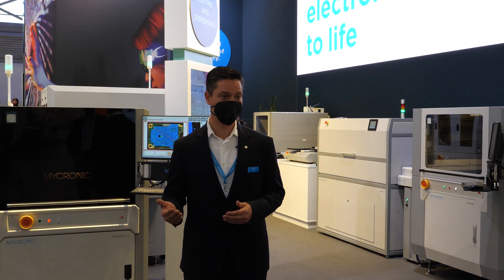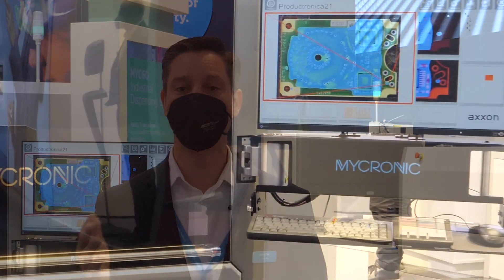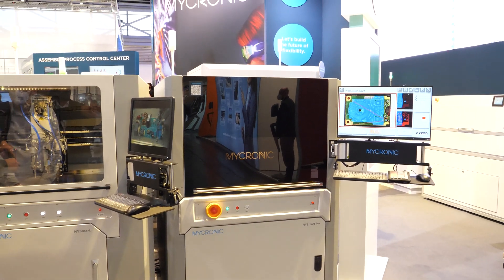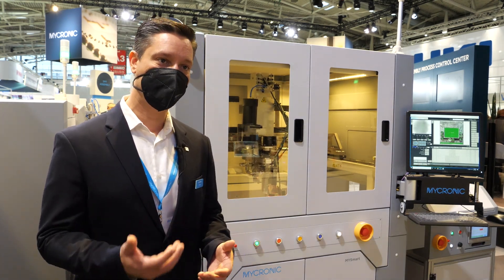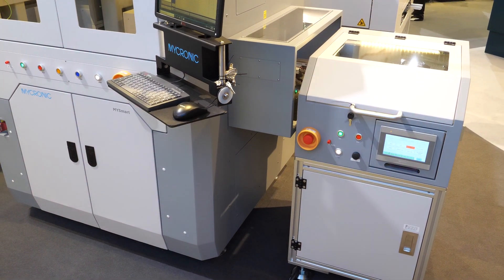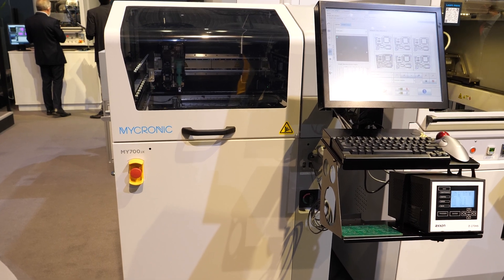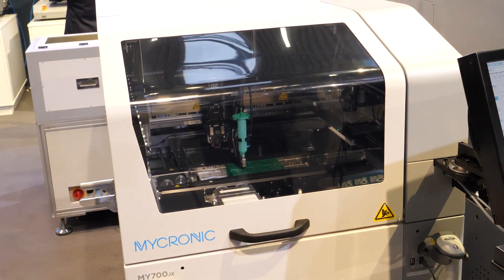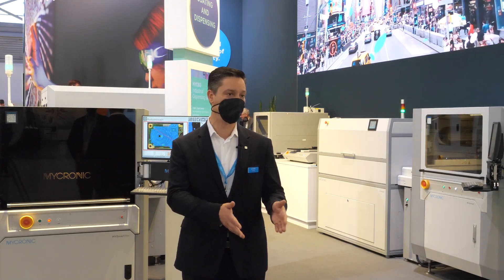Beyond PCB assembly with coating and dispensing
Thanks to new equipment and models, the MYSmart range has turned into a complete one-stop shop for all coating and dispensing needs. For the first time, visitors at Productronica 2021 were presented a complete coating line, including a modular UV curing oven and coating inspection unit, among other innovations.

On the dispensing side, the new MYC60 industrial dispenser for heavy-duty PCBs was presented, while EMSs looking for speed were provided with the fastest all-material jet dispenser on the market today using the MY700 with the new APJ1000S jet valve.